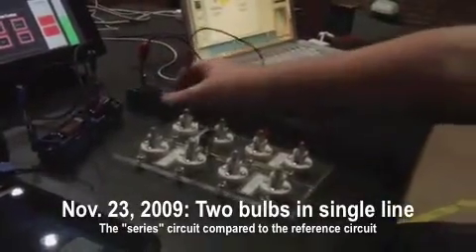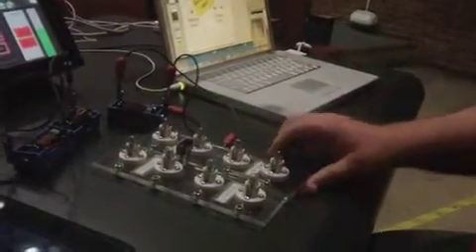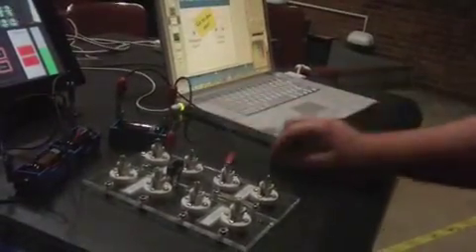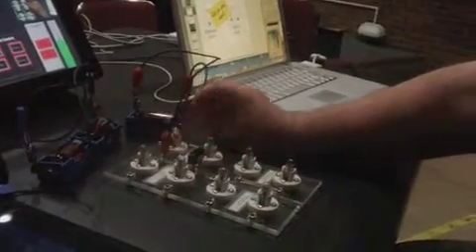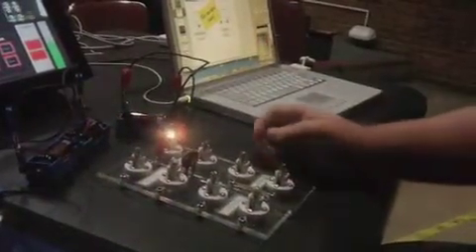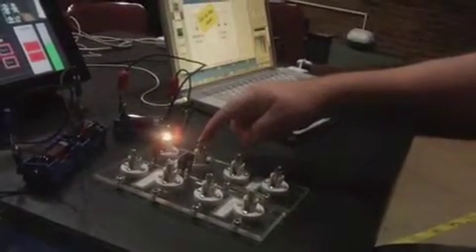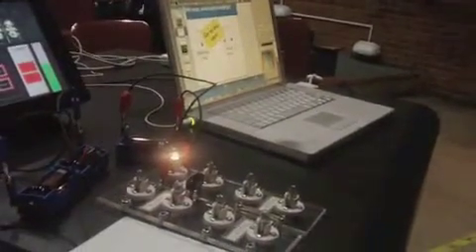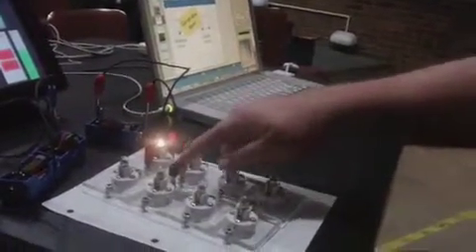Combo circuits: a series of bulbs on the same wire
Plain D cell batteries and some light bulbs, in various configurations.